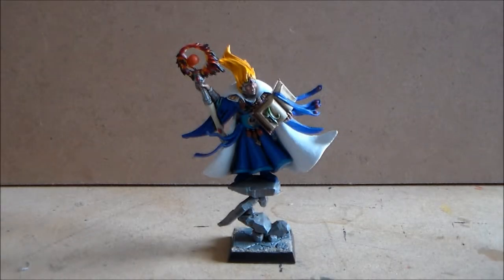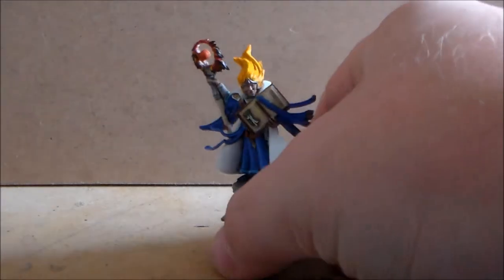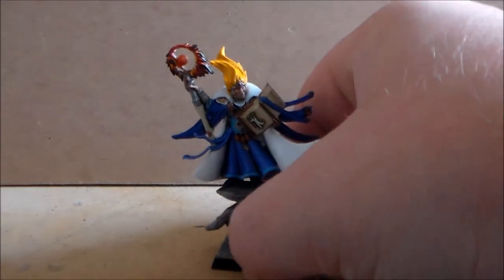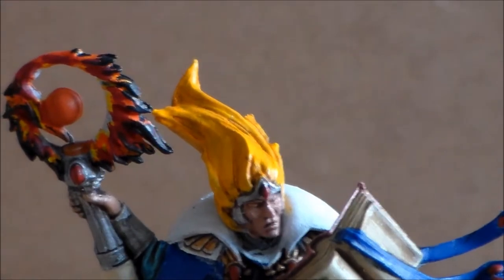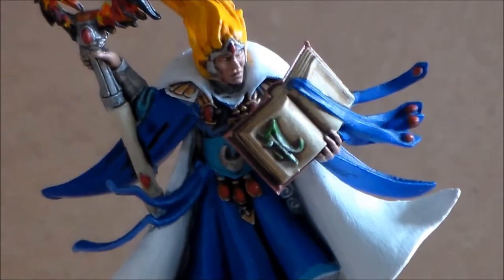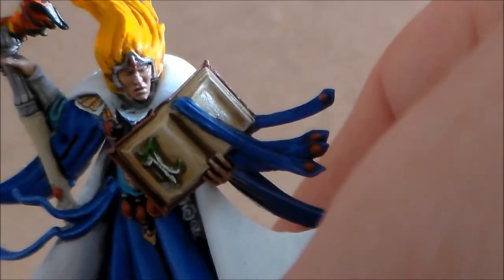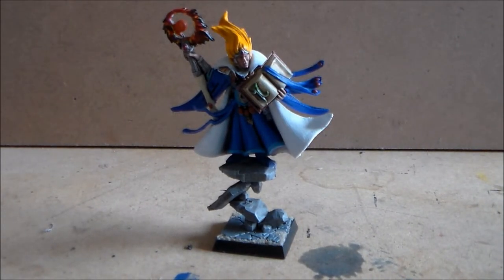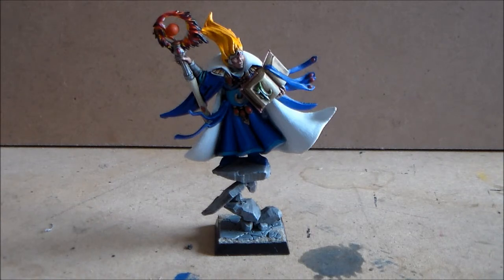LETS PAINT High Elf Mage PT 4 Finished model!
It was good to do a model from start to finish! Gonna do more like this!